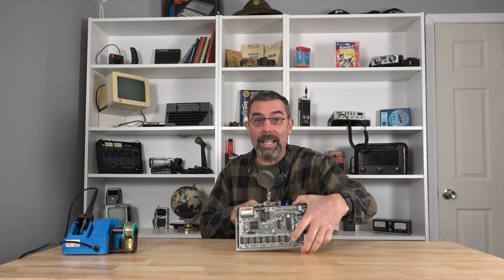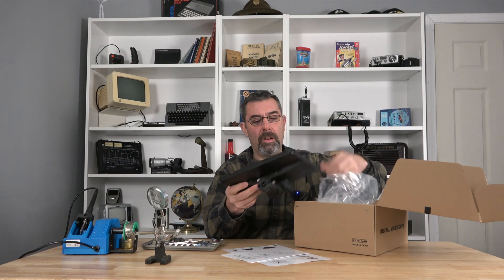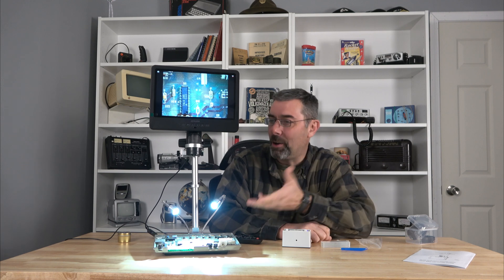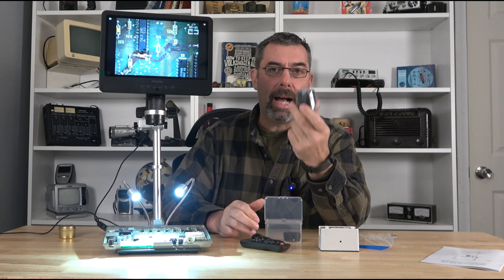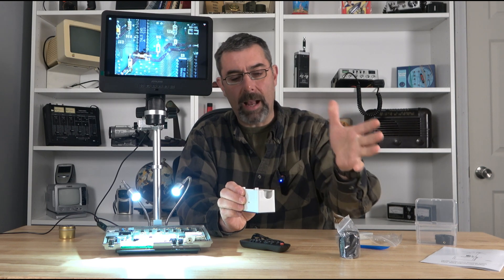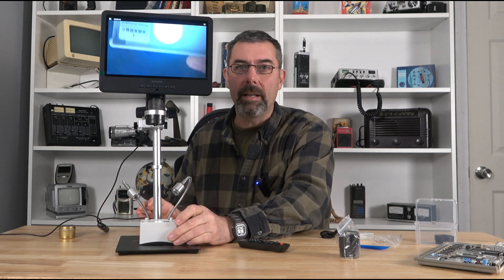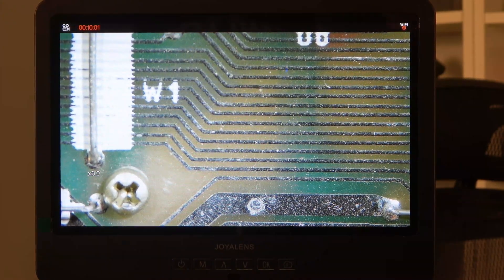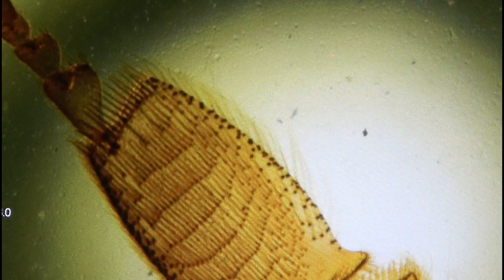JOYALENS Digital Microscope. Soldering just became a LOT easier!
Holy cow this thing is cool! Long gone are the days of peering though a tiny lens to see close up. Now, this 10 inch HD screen shows the tiny world up close. I am very impressed with this, and have already started plotting my next radio project.